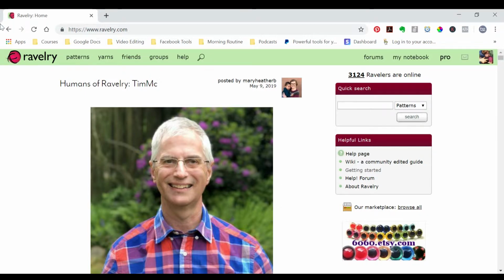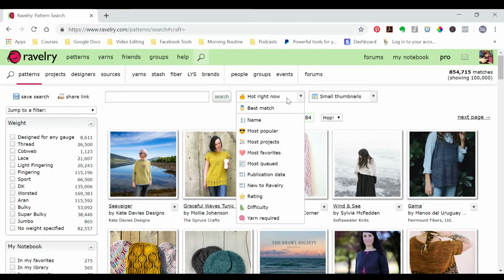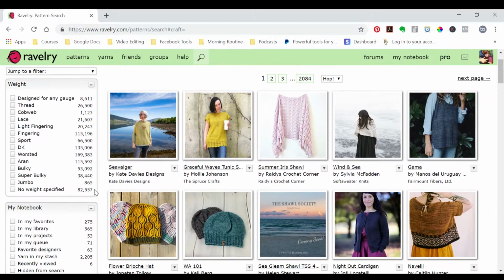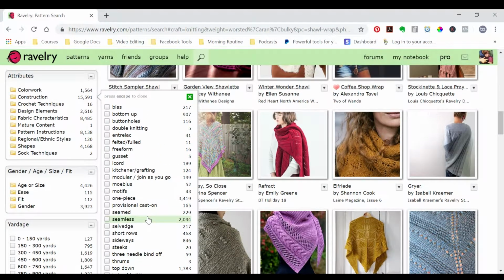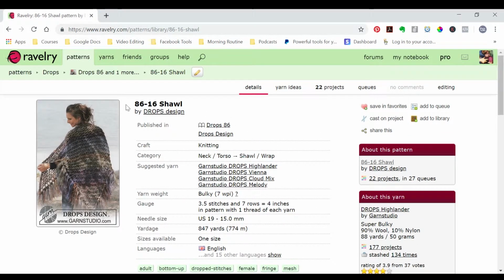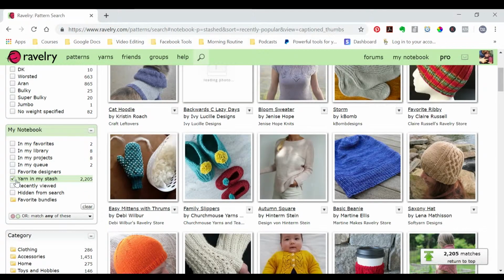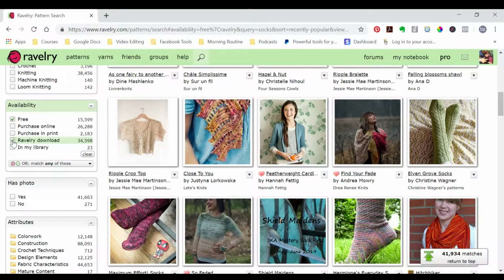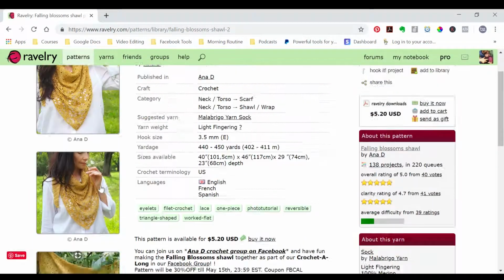How to search for a pattern on Ravelry.com